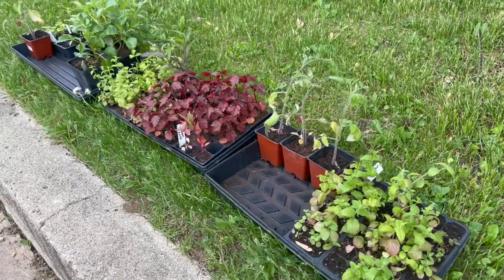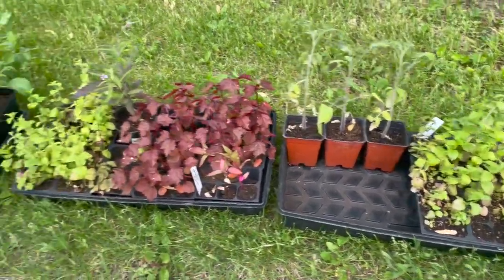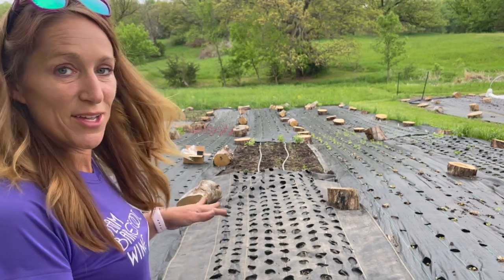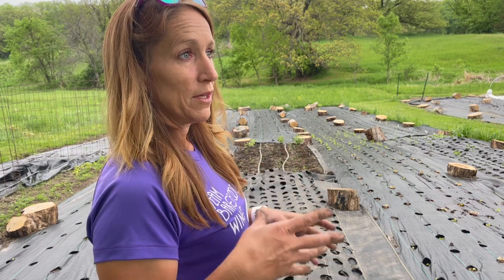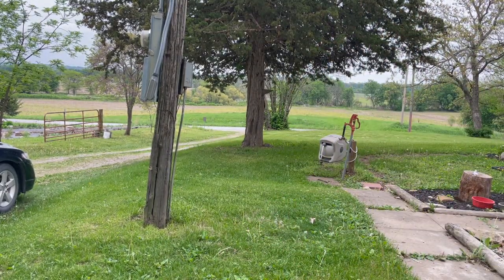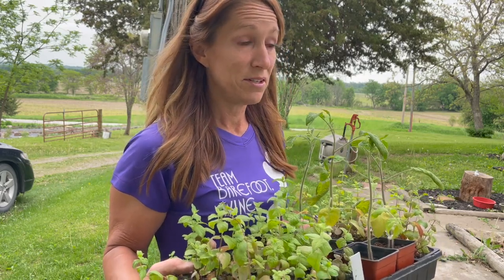Planting Remaining Hardened Off Flowers + Adding a Support System to the Tall Cut Flower Varieties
In this video, I plant my Dahlia Tubers, the remaining Mahogany Splendor Hibiscus, Ageratum, Pink Spires Verbena, and the rest of my flowers that have been hardened off.  I have 23 trays left to harden off and plant in the field.  I will start moving them to the farm soon.  In the meantime, I can get other tasks for the cut flower farm done.  Today I put up support netting for my lisianthus, support netting for my snapdragons, support netting for my amaranth, and support netting for my gladiolas.  I plan to do my Cosmos, Zinnias, and Ageratum when I get time this week.

Marsh's Garden showcases how I am converting my cut flower garden into a cut flower farm.  I show the process of starting a cut flower farm, my favorite flowers, how to grow flowers, how to start flowers from seed, how to care for flowers, and how to harvest flowers for beautiful farm fresh flower arrangements.  I have a 1/2 acre cut flower garden.  I hope my YouTube Video series is educational and inspiring to beginner flower farmers and beginner gardeners. I hope they are enjoyable to Master Gardeners and Growers as well.

MAILING ADDRESS
Marsh’s Garden
601 S. 3RD ST.